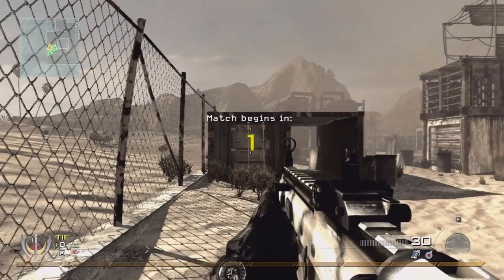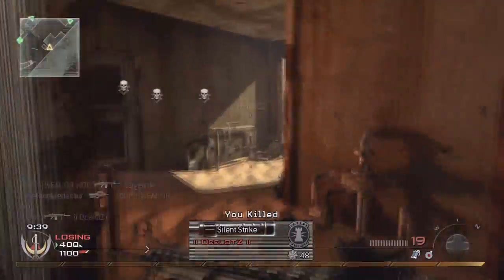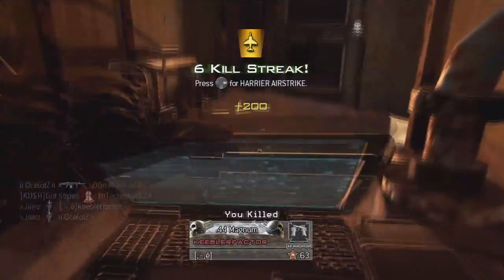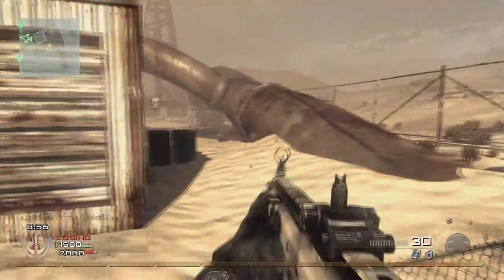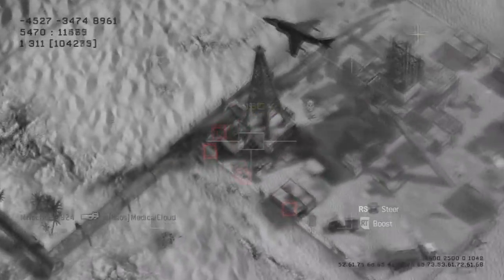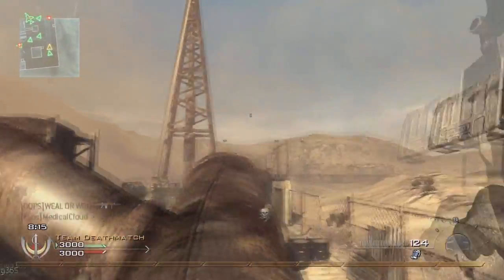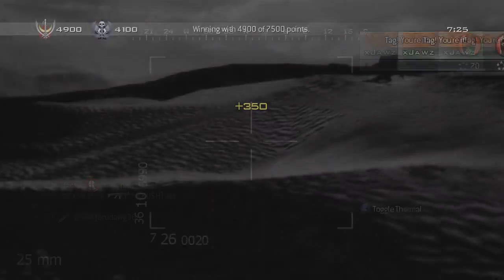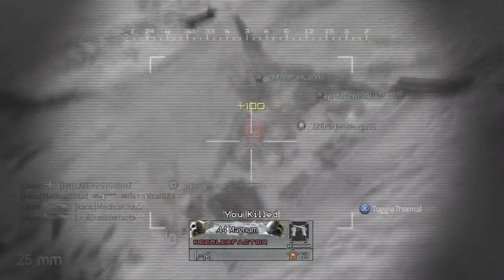First Rust Gameplay + Commentary Contest